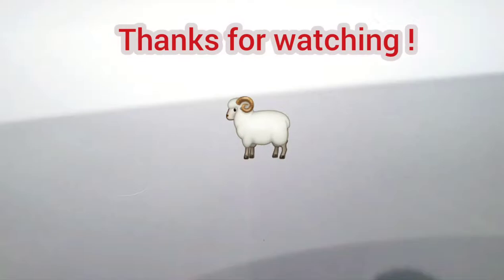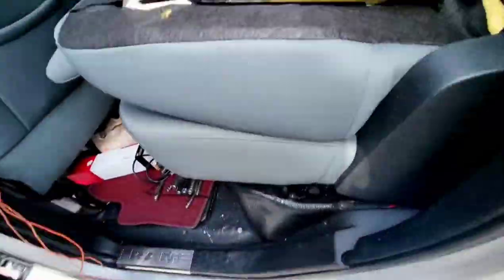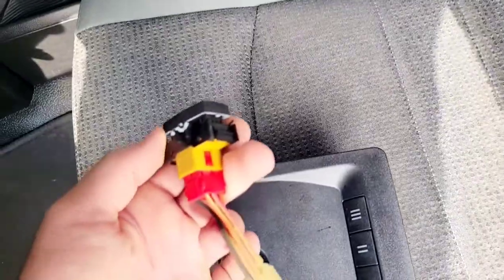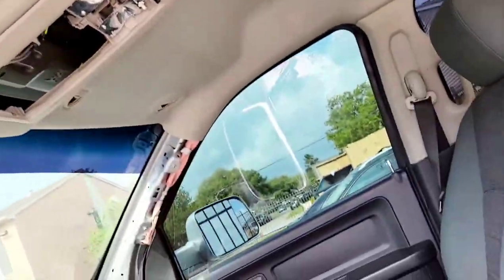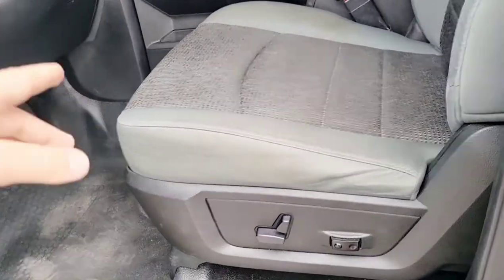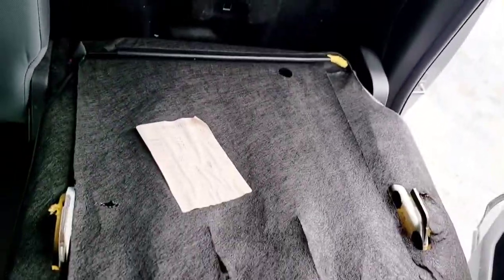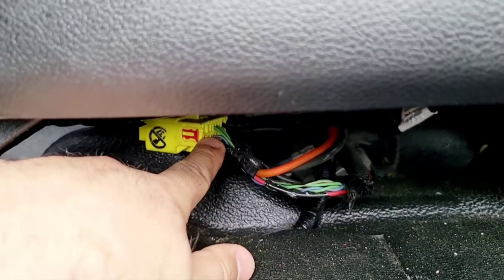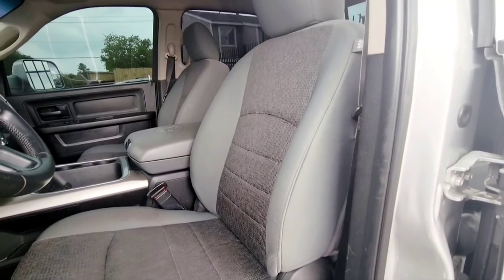Ram 1500 Rear Sliding Window Swap and Wiring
if your planning on swapping your plain rear window for the sliding window of this rams here's a quick video of what you'll need to keep as factory as you can !